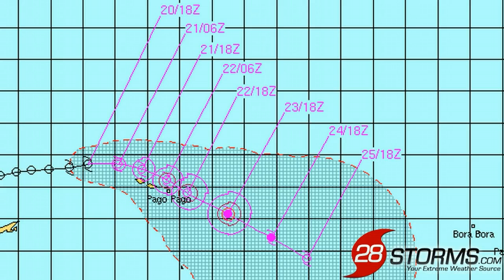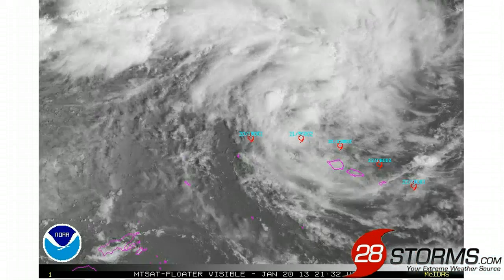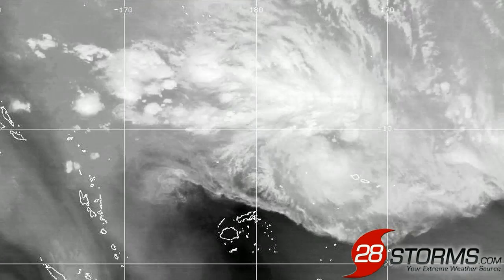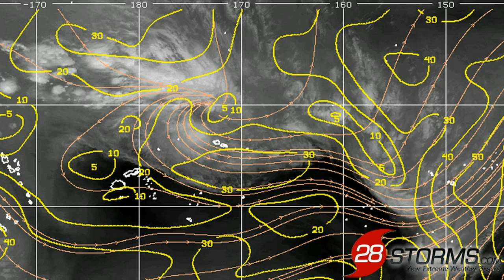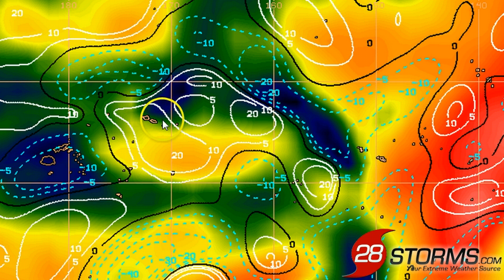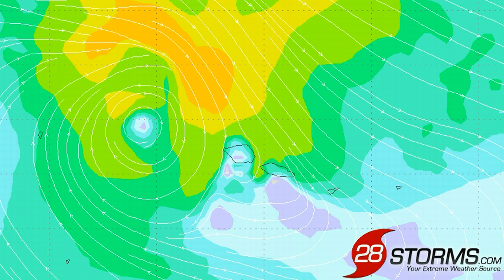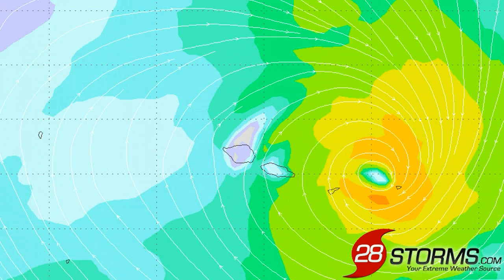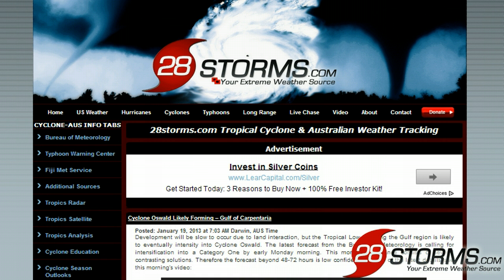Cyclone 10P Moving Towards American Samoa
analysis of Cyclone 10P as it slowly strengthens while moving towards American Samoa.